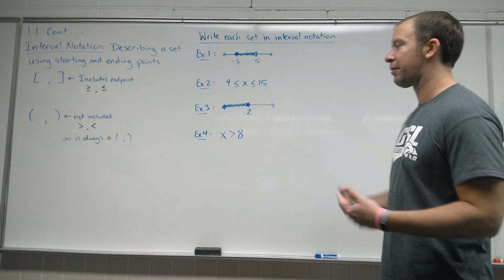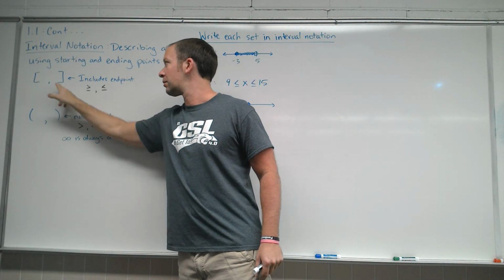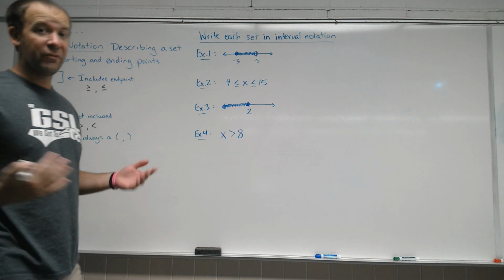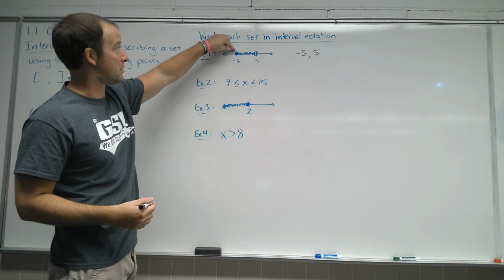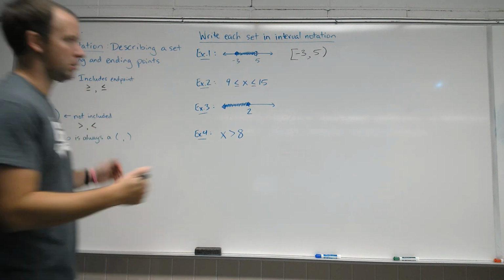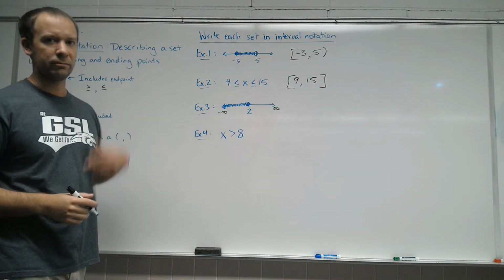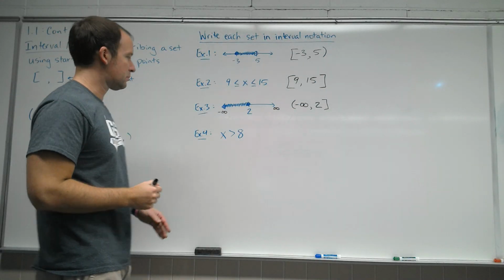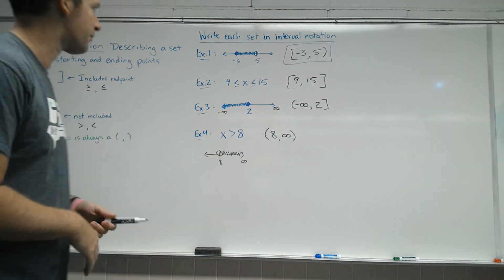1.1 Skill 2